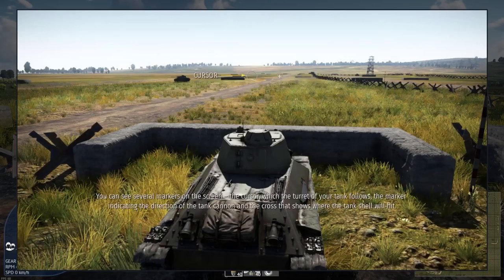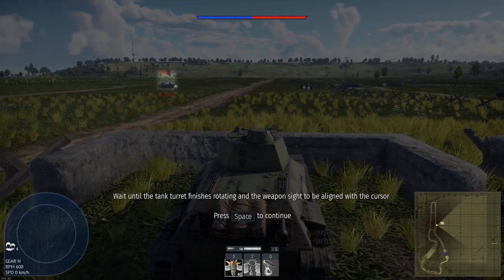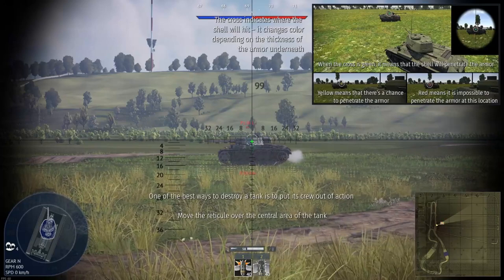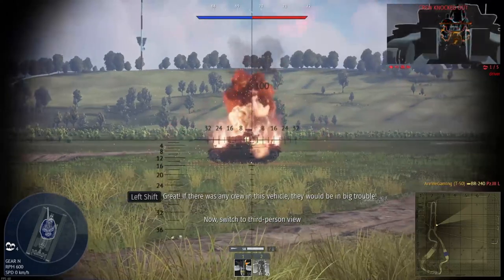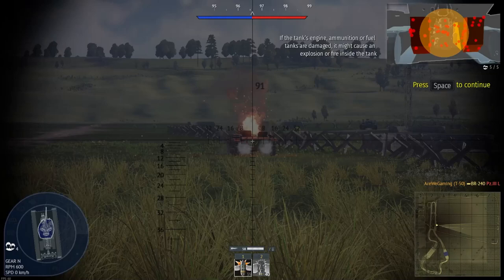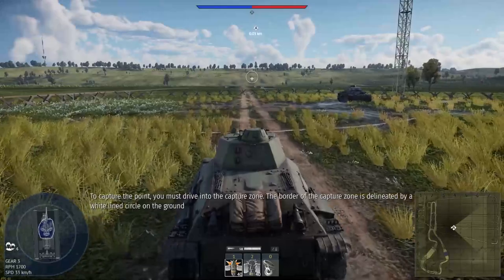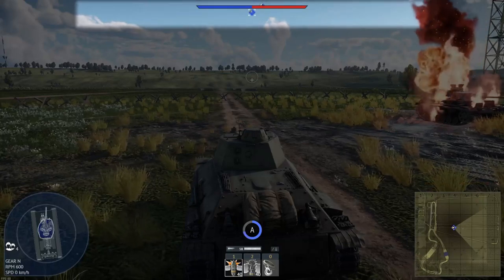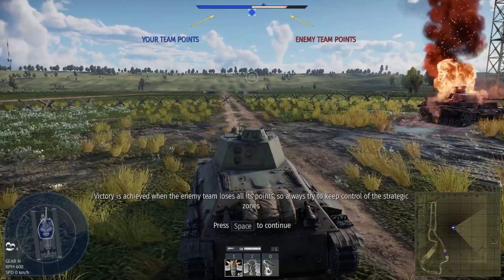War Thunder Tutorial | Become a True Tanker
War Thunder is the most comprehensive free-to-play, cross-platform, MMO military game dedicated to aviation, armoured vehicles, and naval craft, from the early 20th century to the most advanced modern combat units. Join now and take part in major battles on land, in the air, and at sea.

Movement - 0:50
Aiming / Firing - 4:33
Movement / Capture - 7:00

War Thunder is the most comprehensive free-to-play, cross-platform, MMO military game dedicated to aviation, armored vehicles, from the early 20th century to the most advanced modern combat units. Join now and take part in major battles on land, in the air, and at sea, fighting with millions of players from all over the world in an ever-evolving environment.

In War Thunder, aircraft, attack helicopters, ground forces and naval ships collaborate in realistic competitive battles. You can choose from over 2,500 vehicles and an extensive variety of combat situations many of which are exclusive. You can find yourself blasting your pursuers from a bomber turret, defending your teammates on the ground from an air raid with anti-aircraft guns, shooting down enemy planes with a firestorm from multiple rocket launchers, or trying to sink an enemy warship with a torpedo from a fast attack boat.

Features include:

Seamless cross-platform gameplay between Windows PC, Linux, Mac, PlayStation®4, PlayStation®5, Xbox One with Xbox Series X|S – everyone on the same server.
Over 2,500 highly detailed aircraft, helicopters, tanks, warships and other combat vehicles crafted carefully from historical documents and surviving sources.
100 maps representing the main historical battle theaters.
Intense PvP experiences in full-scale combat missions at various difficulty settings for all play styles and degrees of experience.
Rich PvE content including dynamic historical campaigns and solo missions.
Regular content updates including new vehicles, maps, missions and nations.
Astonishing graphics, authentic sound effects and beautiful music creating an atmosphere to fully immerse yourself in.
Create custom content for War Thunder and share it on War Thunder Live, with the prospect of earning real money through the Revenue Share Partner System!